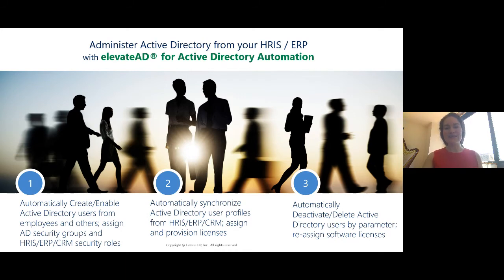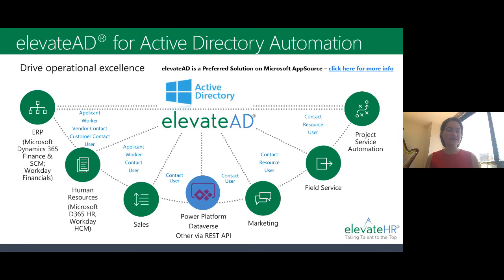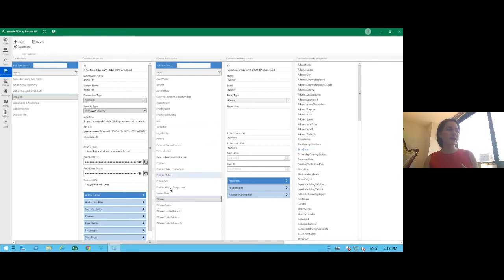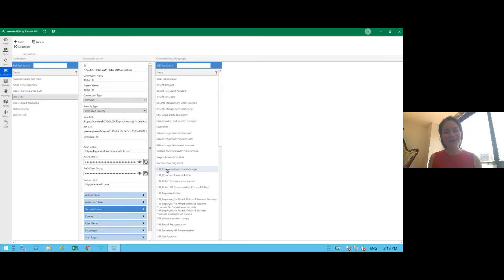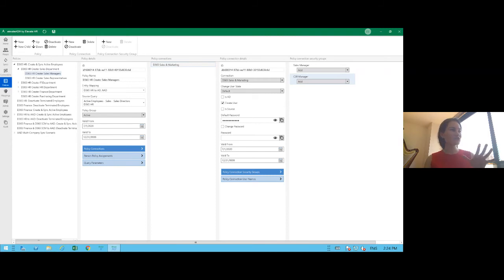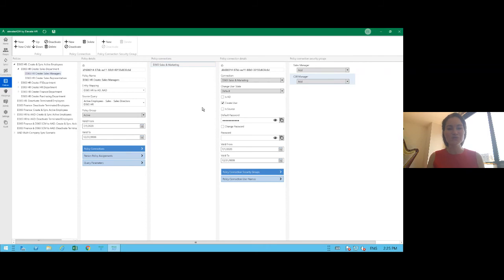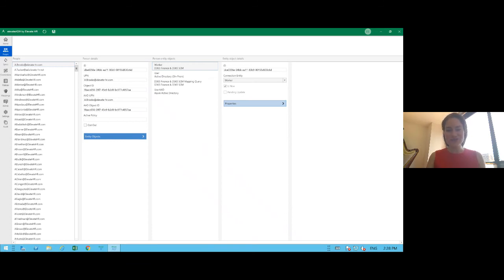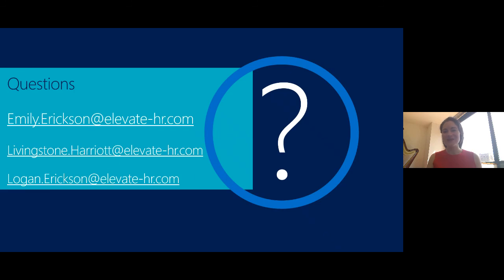elevateAD for Active Directory Automation Webinar 2021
Still manually maintaining Active Directory & HRIS security? Shift your focus to more strategic initiatives by automating & securing time consuming identity & access management tasks with elevateAD® for Active Directory Automation!